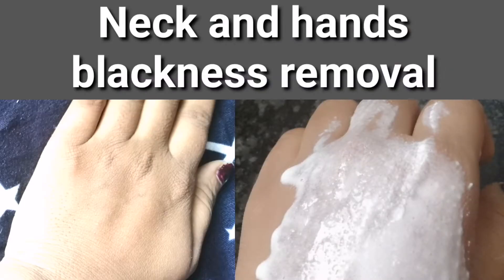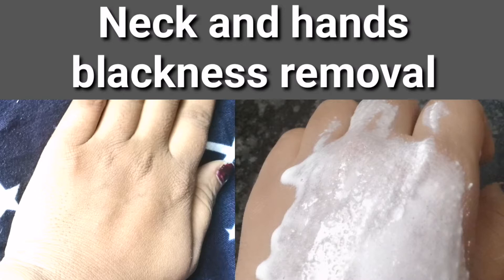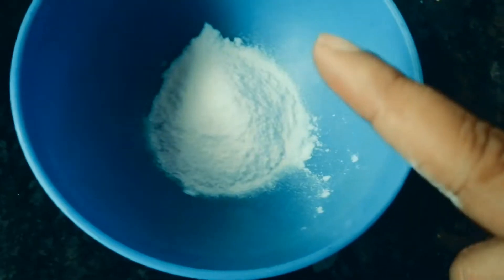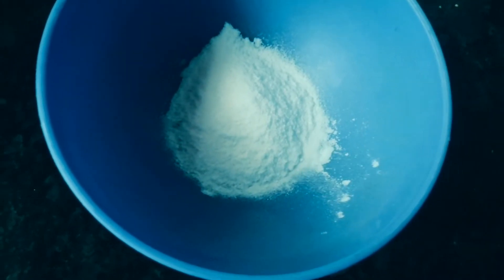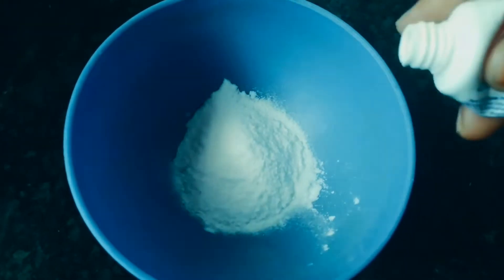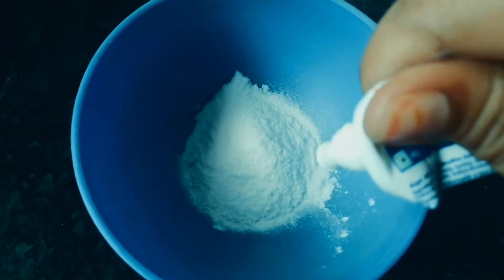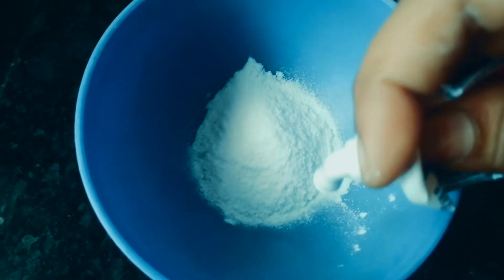Home remedy: Blackness removal for neck and hands